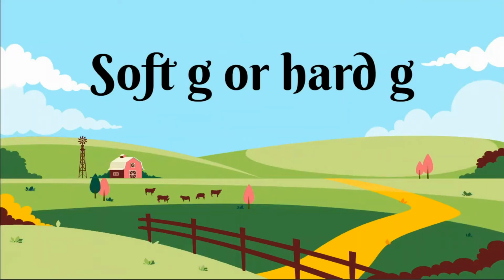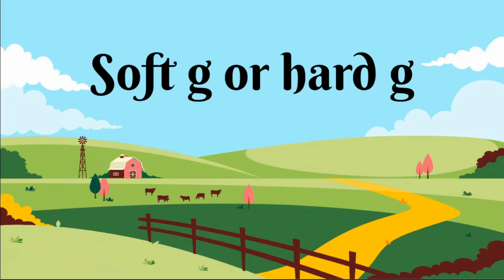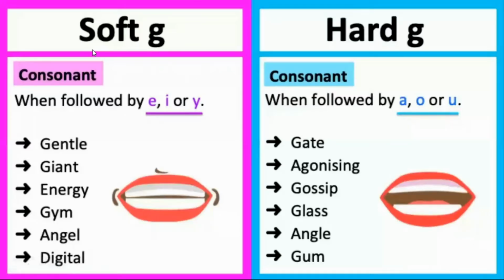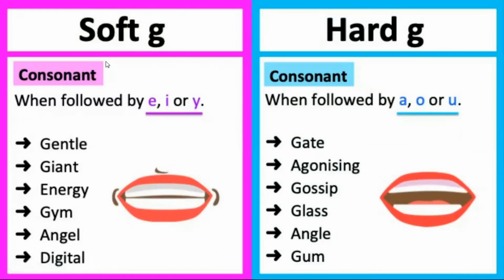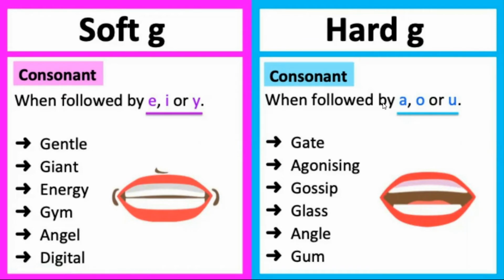Soft g and Hard g | UKG | English | Concept Video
1000StepsSriShakthi Video No.998 | Soft g and Hard g

1000Steps is an initiative by Sri Shakthi International School to present 1000 Hands-On activity Videos over the next 40 weeks on social media platforms. Each day you can expect 4 videos at the following timings : 11:00 am, 6:00 pm, 7:00 pm, 8:00 pm on our Facebook pages, YouTube Channels and Instagram accounts. The initiative will run from 19th July 2021 to 19th April 2022. One can expect videos to be in the genre of Morning  Assembly, Concept Activities, Interesting Experiments, Arts and Sports Integration, Speech Projects, Celebrations, Achievements, Flagship Events, Expert Sessions, Career Conclaves and even Olympics 2021 Reviews.